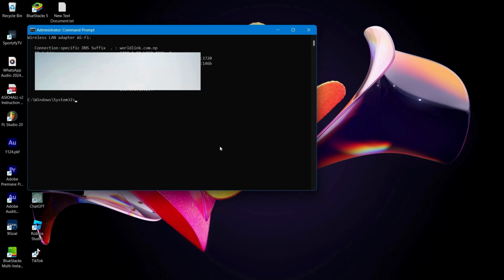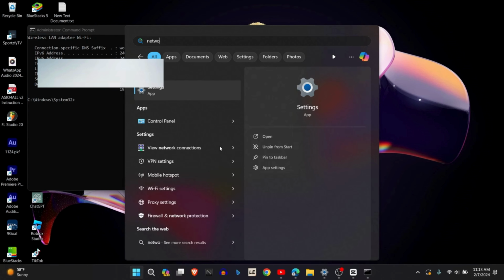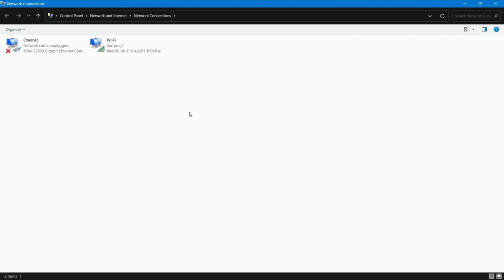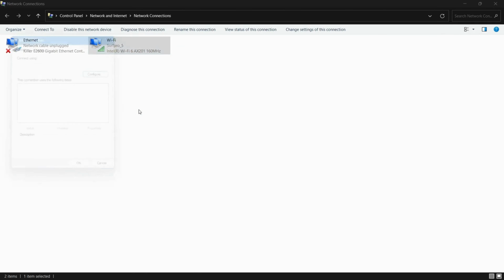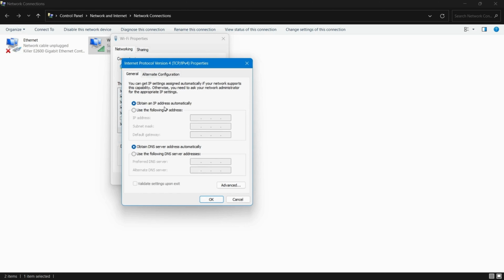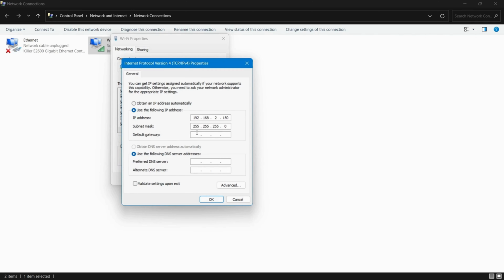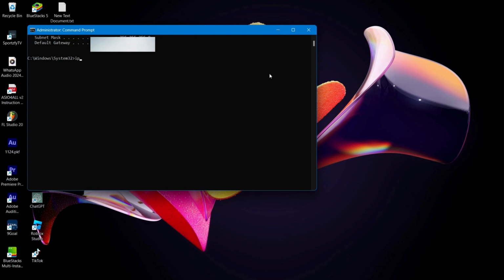How to Change IP Address on Windows 11 (EASY)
If you need to change your IP address on Windows 11, this easy guide will walk you through the process step-by-step in 2024. Altering your IP address can help troubleshoot network issues or improve privacy and security. Follow these simple instructions to modify your IP address settings on Windows 11 quickly.

In this tutorial:
0:00 - Introduction
0:05 - How to Change IP Address on Windows 11

Discover the straightforward steps for changing your IP address on Windows 11. The guide covers how to access network settings, navigate to the TCP/IP configuration, and assign a new IP address manually or automatically. Follow these instructions carefully to customize your IP address according to your requirements.

Change your IP address on Windows 11 effortlessly in 2024 using this easy guide.